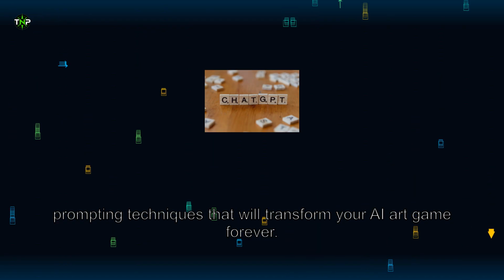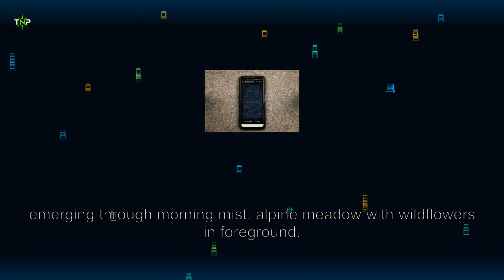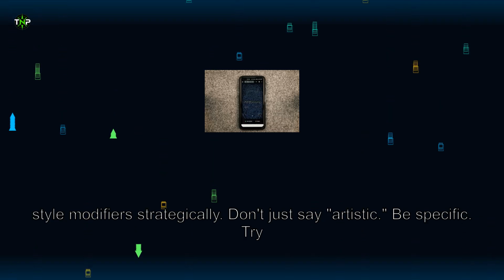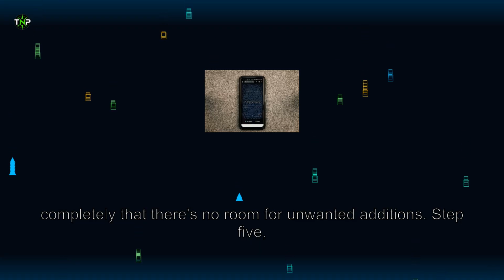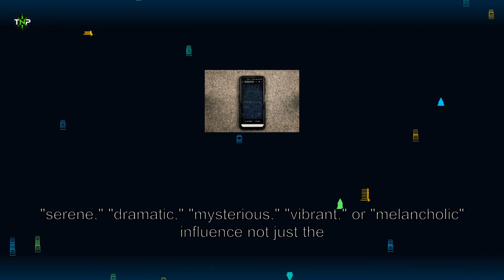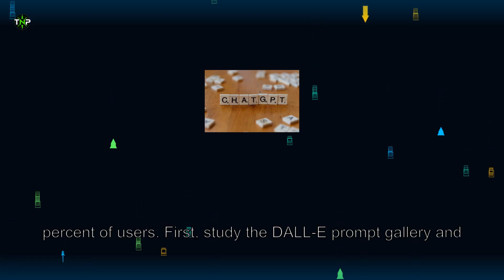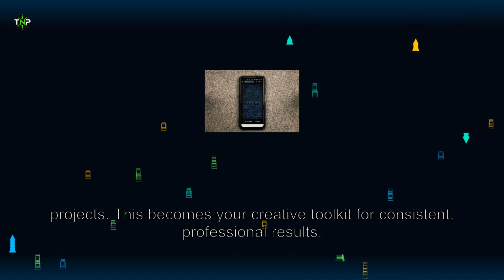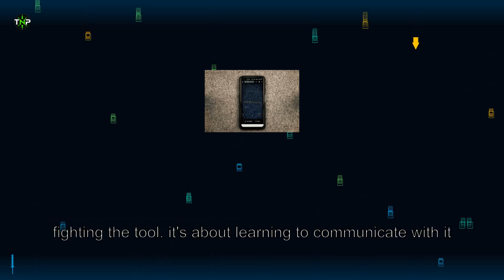OpenAI DALL-E 4 Image Prompting | TechNavigatorProOfficial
Complete guide to OpenAI DALL-E 4 Image Prompting.

⚡ What's covered:
• Setup and configuration
• Advanced features
• Real-world workflows

📍 Timestamps:
0:00 Introduction
0:59 Advanced techniques that separate beginners
1:58 Ai tools, you can guide
2:58 Pro tips that will put
3:57 These techniques help you navigate
4:56 These techniques today, and watch